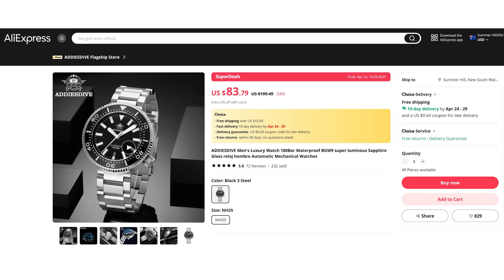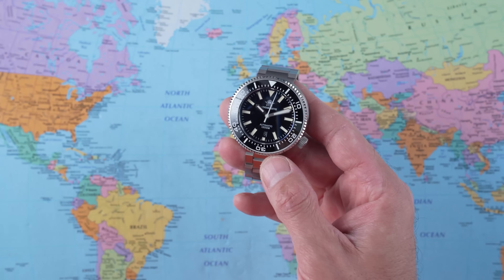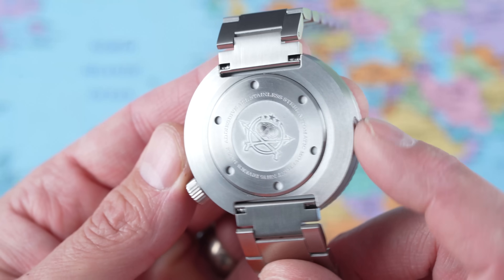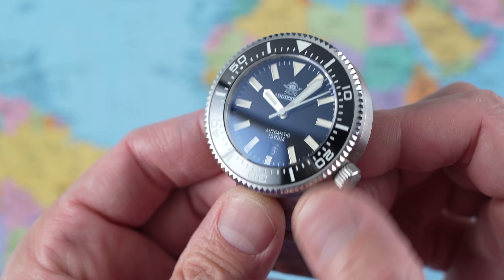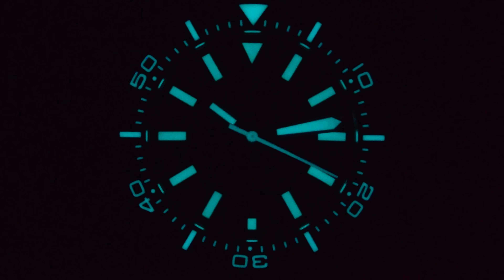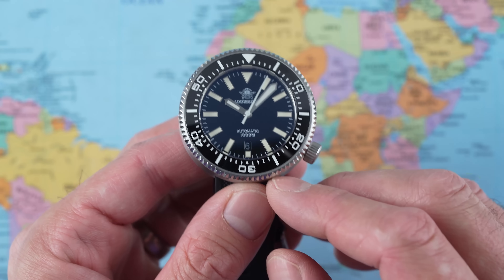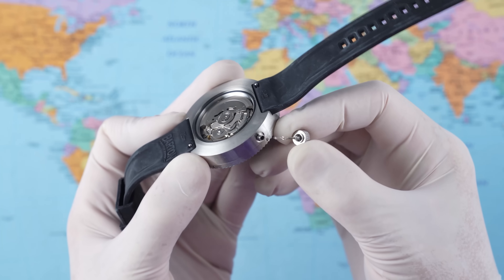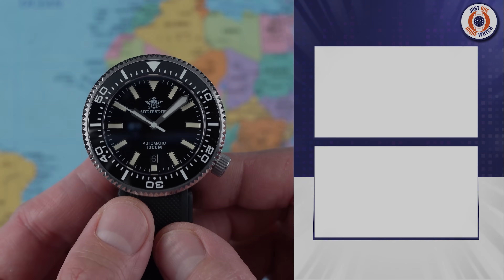The World's Cheapest Deep Diver! 1000m For Well Under $100!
I FOUND IT FOR $66! RIDICULOUS!

OK, so my demolition job was not entirely successful. Which is a good thng, when you thnk about it! Cracking value diver this one, and don;t be worried about the size, it wears much better than you might think. Cheers, Jody